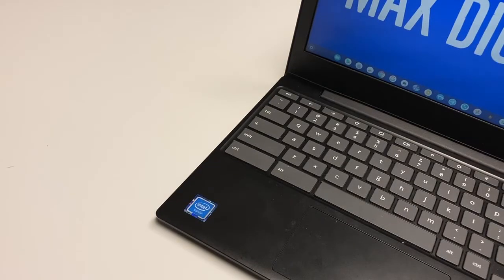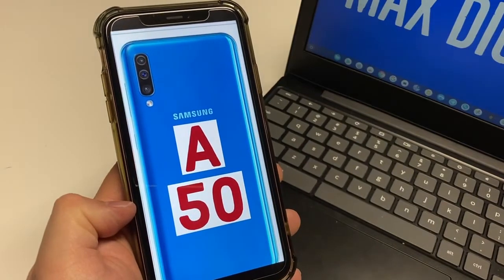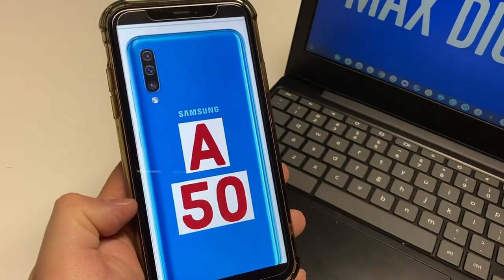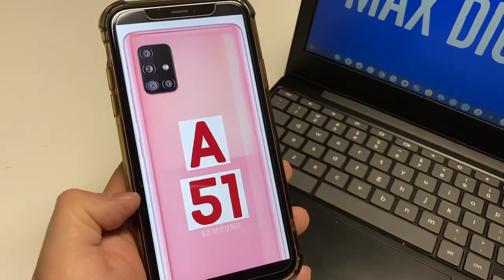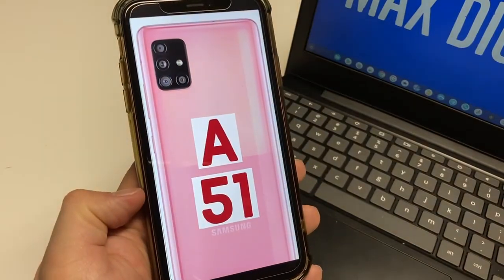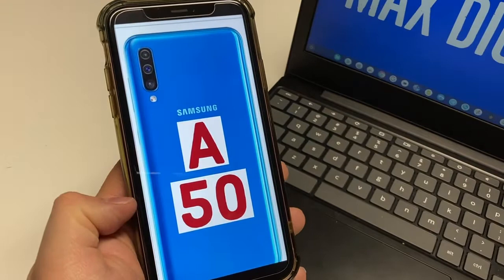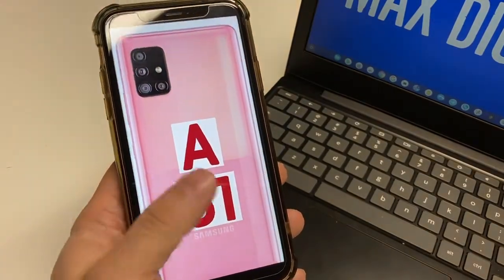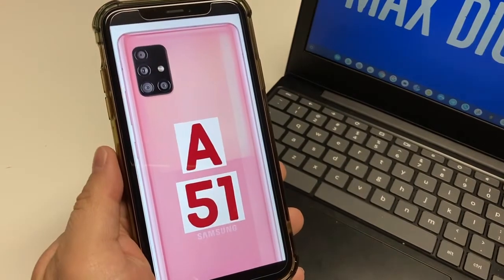Galaxy A52 vs A51 vs A50 - Whats different ?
Lets compare Galaxy A52 vs A51 vs A50 - Whats different ?